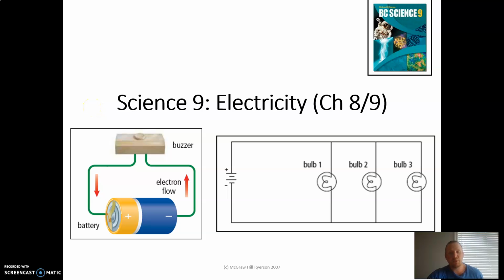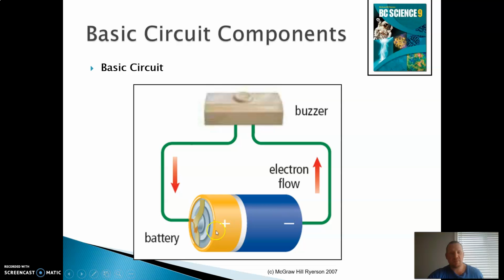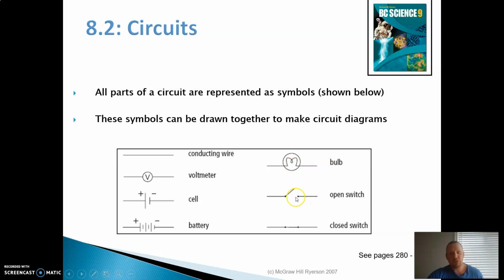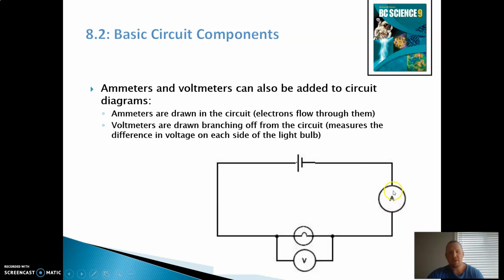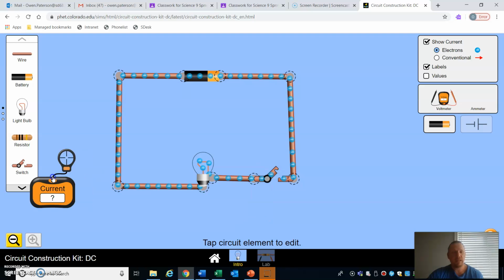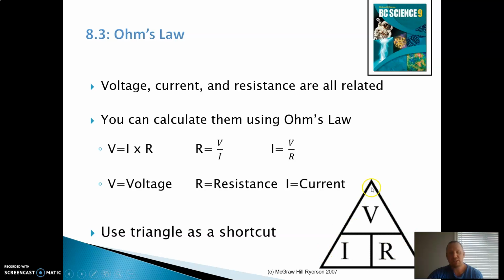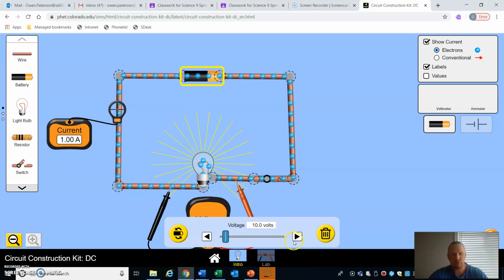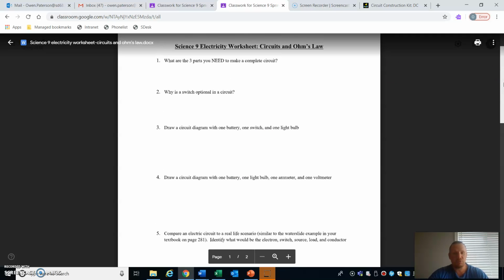Science 9 electricity circuits and ohm's law